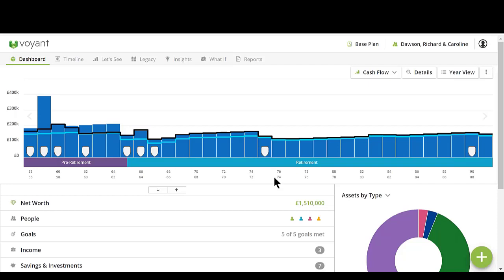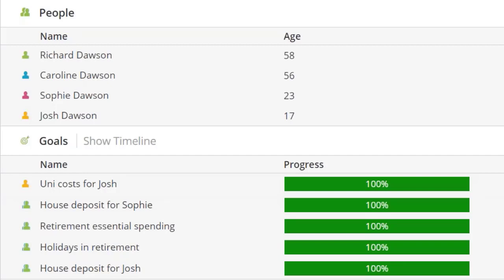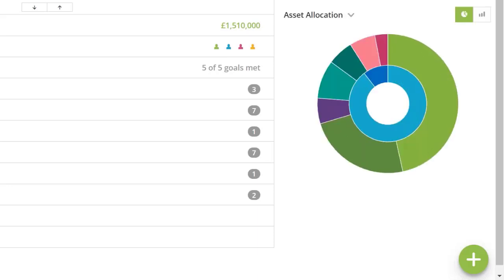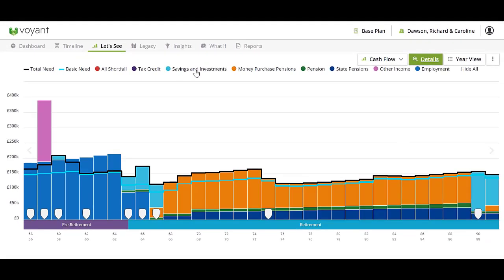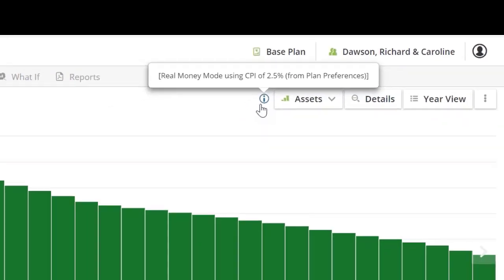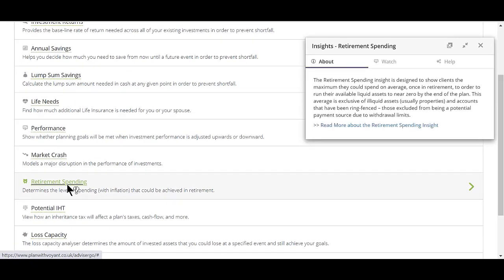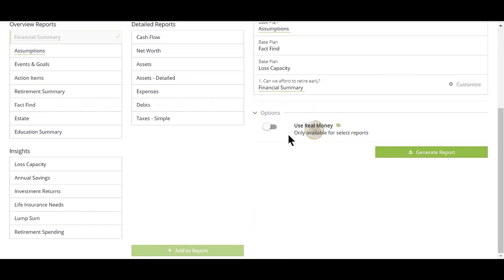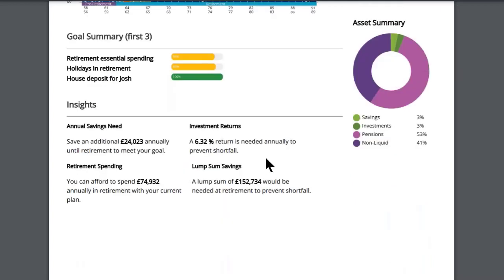AdviserGo Highlights -UK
Discover the highlights of AdviserGo  in this webinar presented by Rosie Hutchinson, Voyant UK Training and Support.